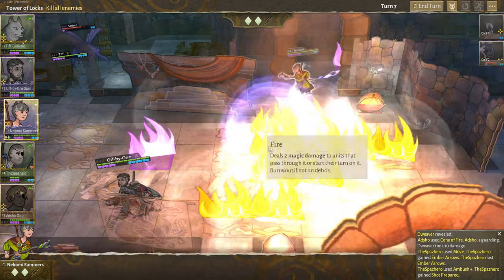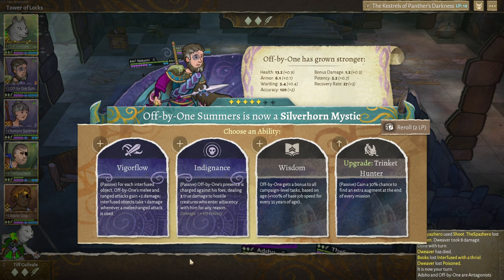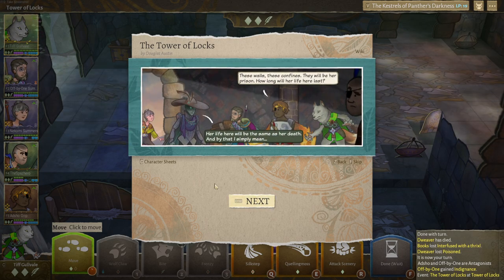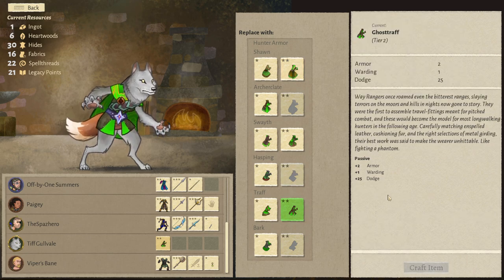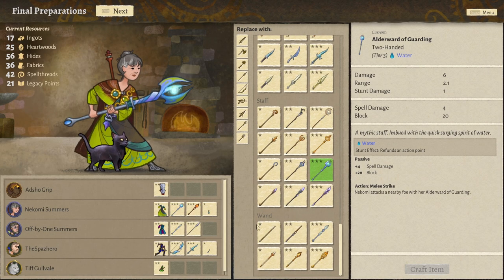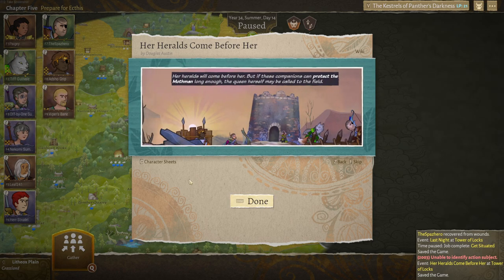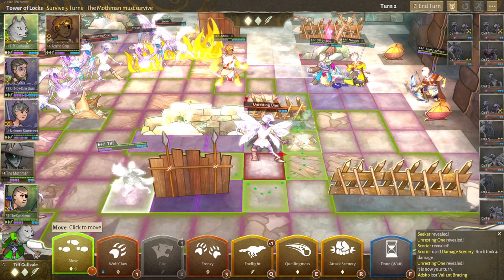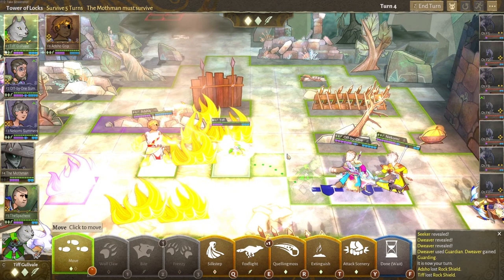More Wildermyth - Part 33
We're back with this awesome little gem of a game... time to crush some evil psionic insect type things!